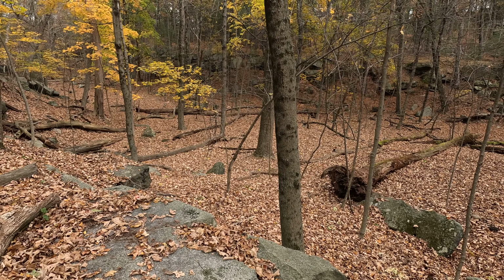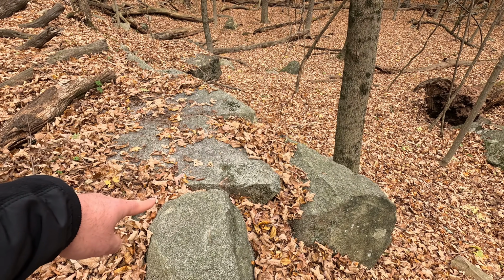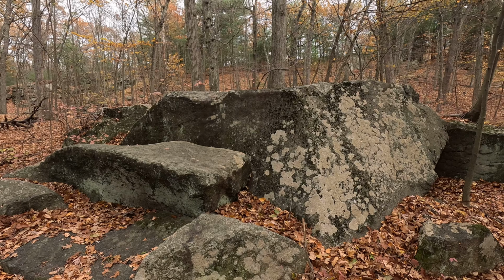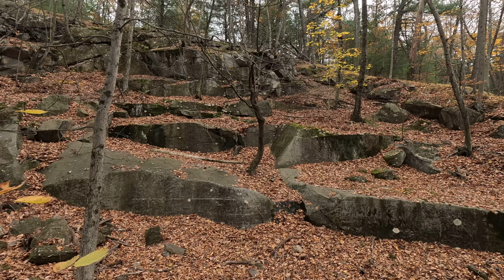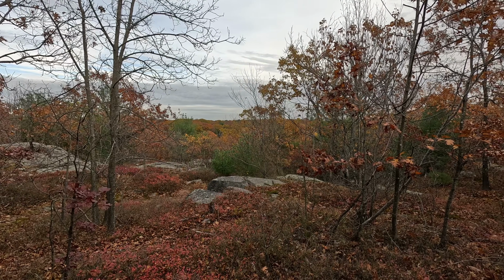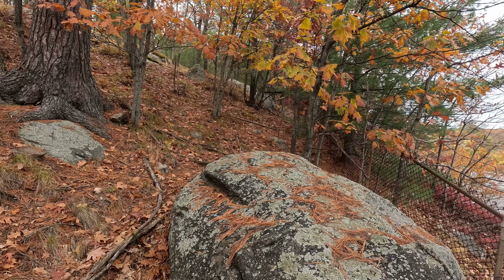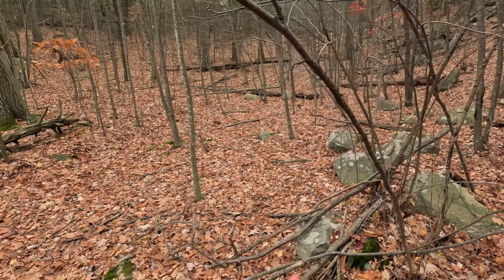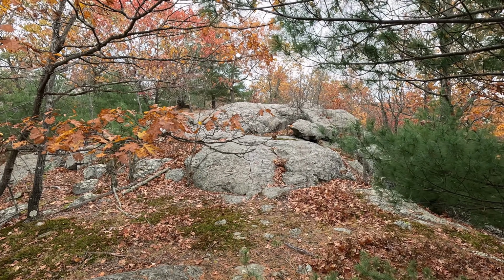The Remnant From the Split-up of Pangea North of Boston!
During the Early Jurassic age approximately 200 to 180 million years ago, the supercontinent Pangea split up into what is now 7 continents. As the Atlantic Ocean first began to form and North America started to split away from Europe, some cracks formed in the crust that allowed molten magma to intrude upward. Join me as I visit one of these intrusions that cuts right across Medford and Somerville north of Boston!

If you would like to visit this place yourself, simply park by Bellevue Pond at the Middlesex Fells Reservation and walk up Quarry Road. That will get you over to the quarry where the diabase was mined out. Standing on quarry road you are right in the middle of the intrusion, so to the left and right of you are cool rock outcroppings, including Pine Hill on top of which stands Elizur Wright Observation Tower. The Skyline Trail is a great way to explore some of the rock outcroppings and cliffs in the area.

Also I just found this resource after the fact but it is awesome so I have to put it here. It is an awesome hike you can do and accompanying guide to show you the fascinating geology of the Middlesex Fells!: